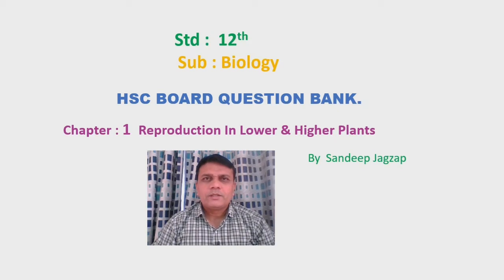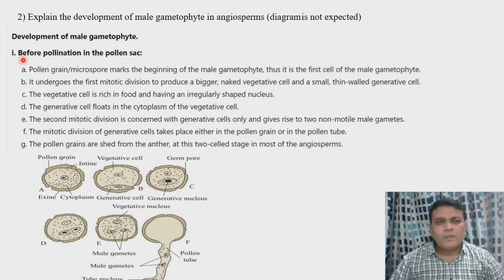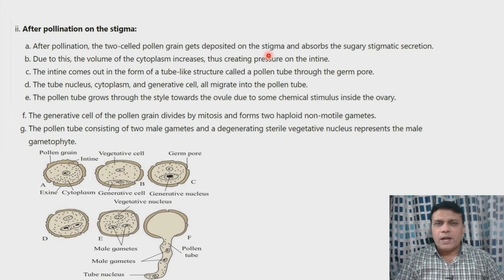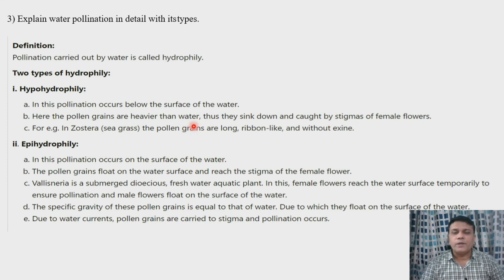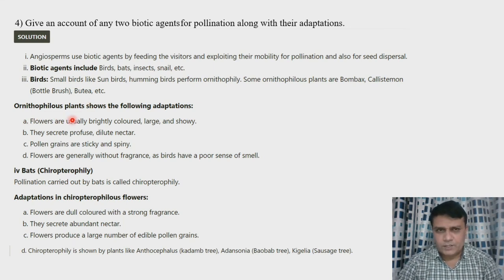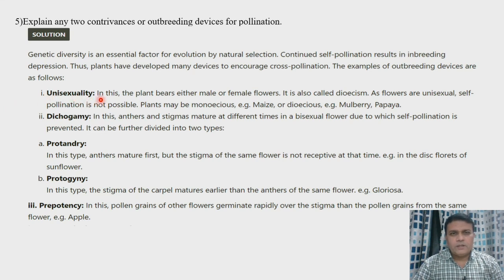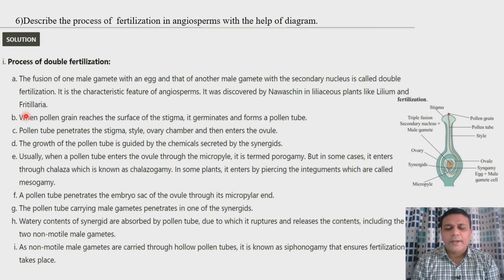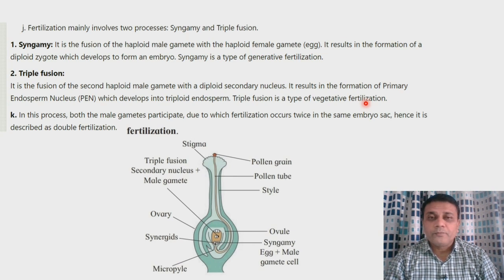Maharashtra HSC Board question bank. Chapter 1.Reproduction In Lower and Higher plants. session 4